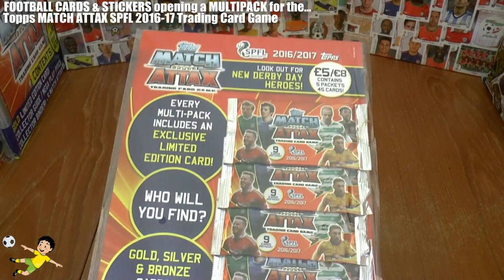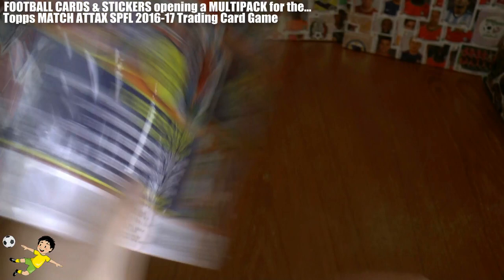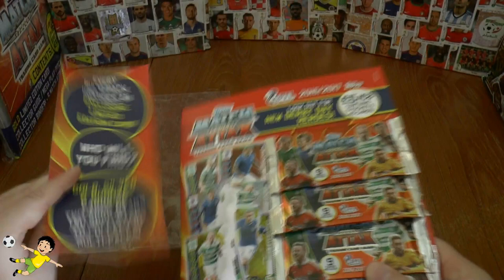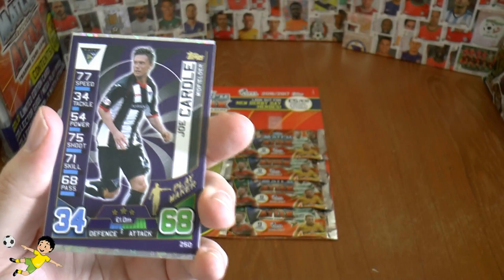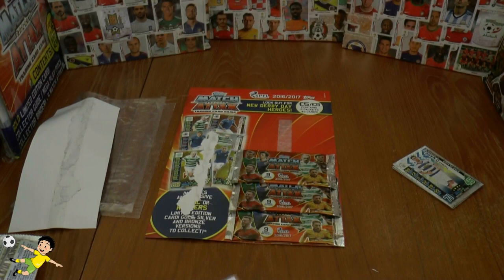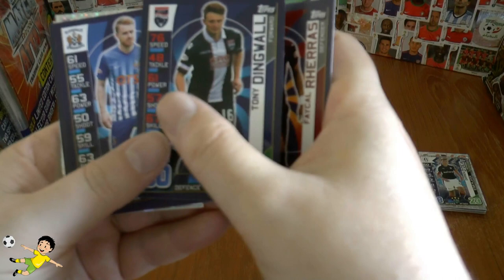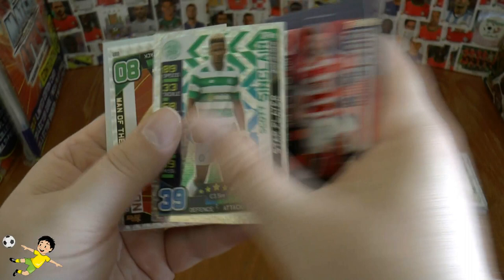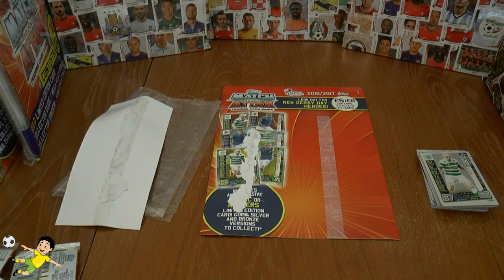GOLD SILVER BRONZE SCAM RAMPED UP! | MATCH ATTAX SPFL™ 2016-2017 Trading Card Game | MULTIPACK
Here we open & review a MULTIPACK for the Topps MATCH ATTAX SPFL 2016-17 Trading Card Game. It costs £5 & includes 5 packets for the collection. One pack of which will contain an exclusive LIMITED EDITION card of (DISGUSTINGLY BY TOPPS) either Gold, Silver or Bronze of the choice of 2 players!!! This suggests that TOPPS EXPECT customers to buy a MINIMUM on average of 16 MULTIPACKS to complete their limited edition sets (2:16 the odds of picking a GOLD limited edition). Simply put, Topps have lost connection with the average youngster who collects the product and seem to have lost interest in producing these collections. One of the most disappointing products they have ever released...enjoy!